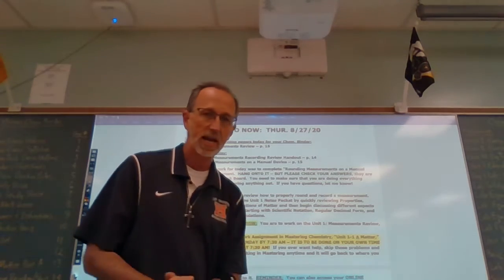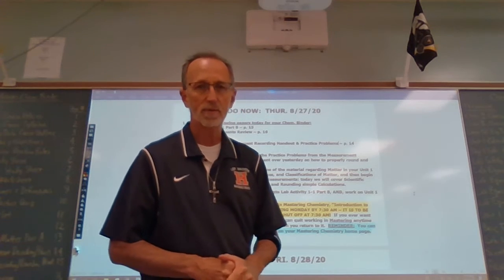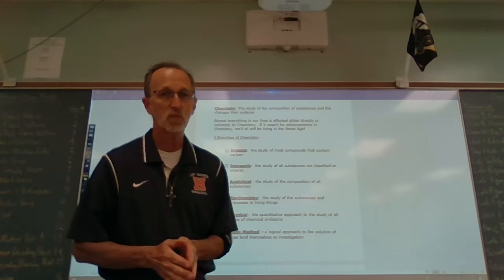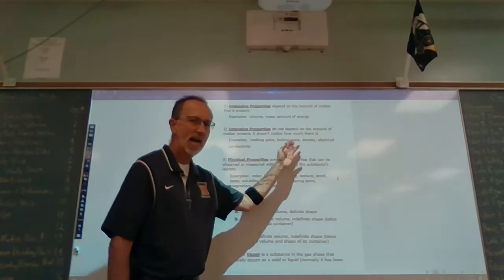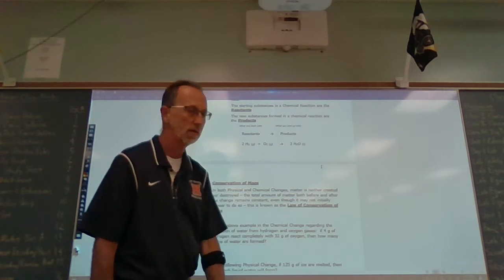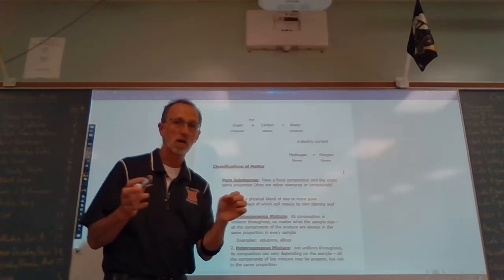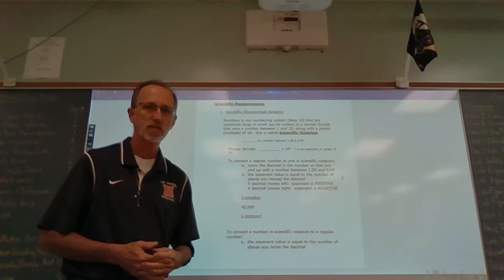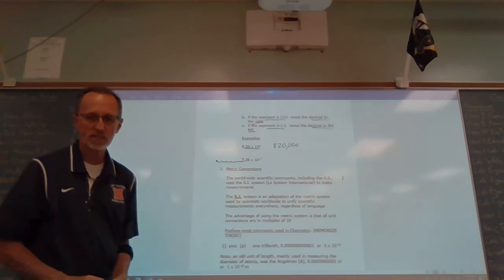Unit 1 6th Lesson Matter Discussion & Measurements Scientific Notation